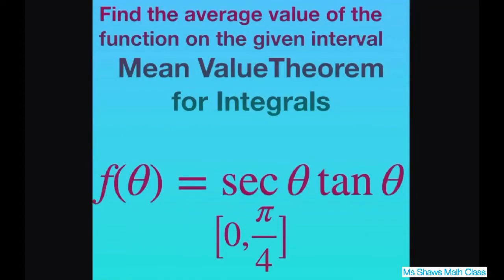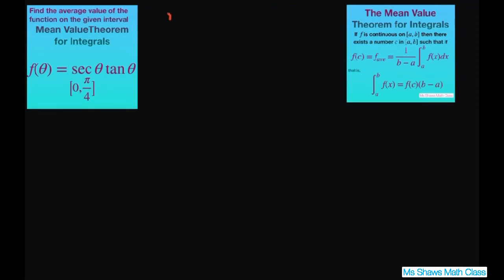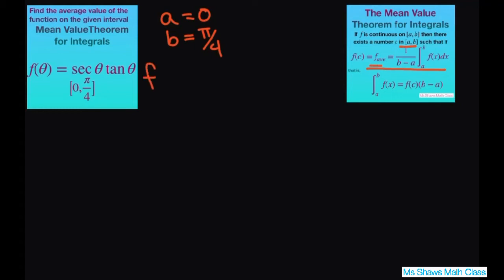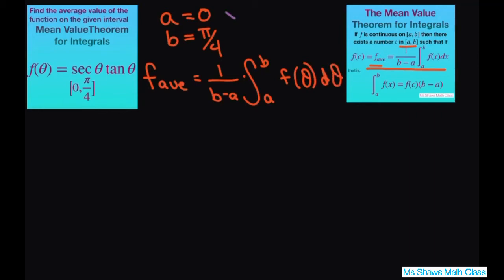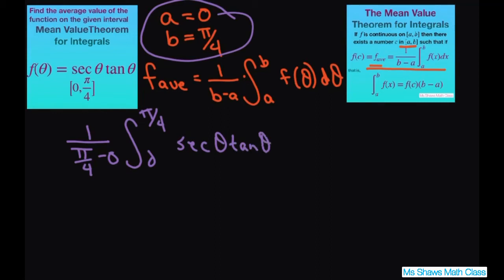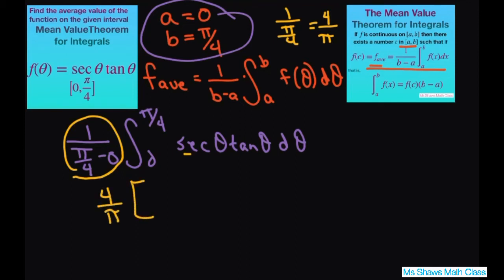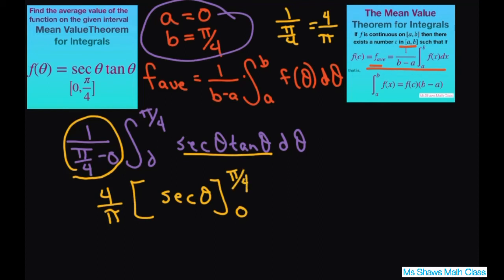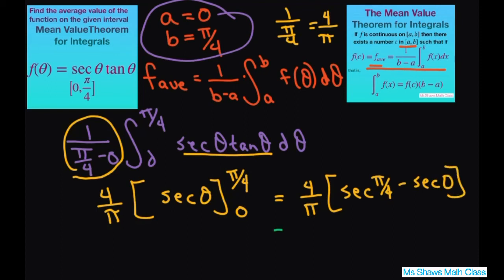Find the average value of f = sec x tan x on interval [0, pi/4]. Mean Value Theorem for Integrals